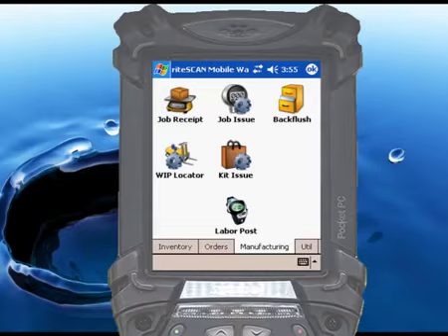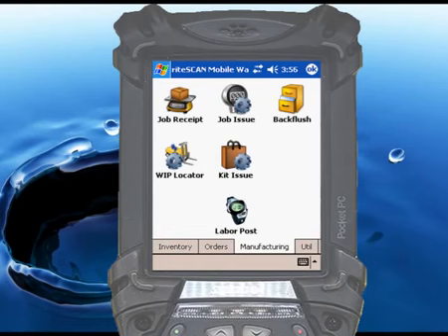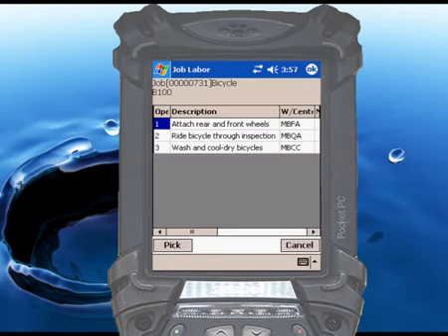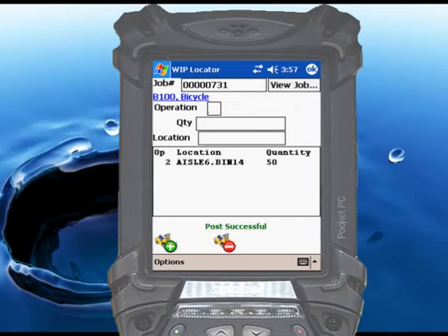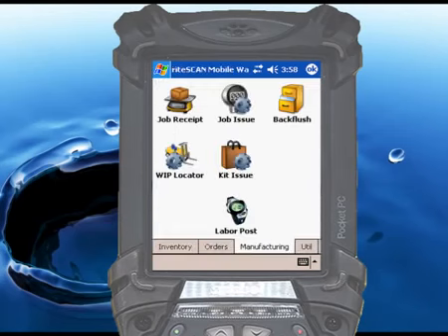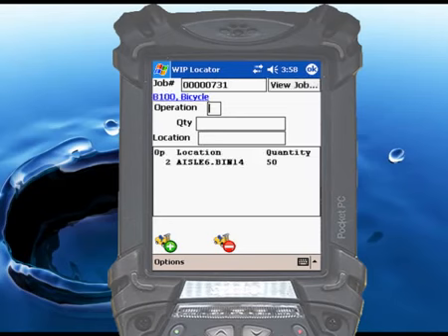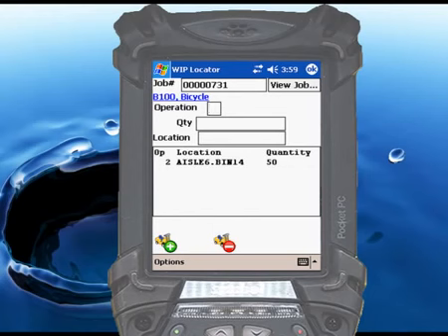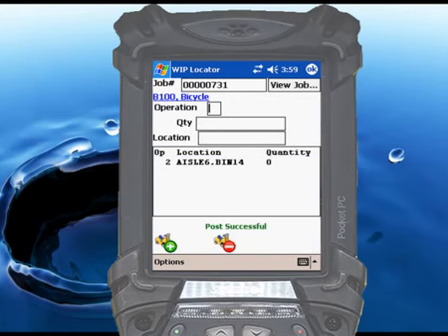riteSCAN Function WIP Locator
WIP Locator helps you keep track of in-process materials that are temporarily stored off of the manufacturing line. WIP Locator lets you record the quantity and location of partially completed items so that they can be easily located when they are ready for the next manufacturing operation.